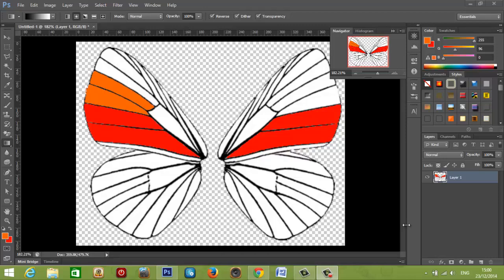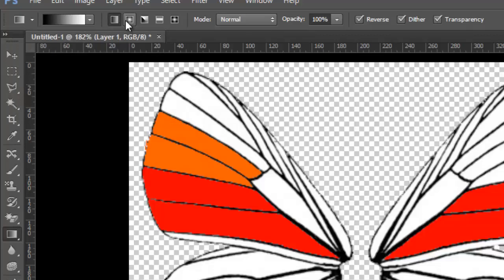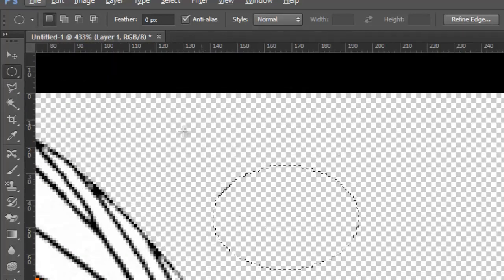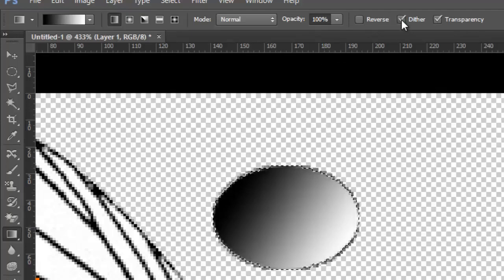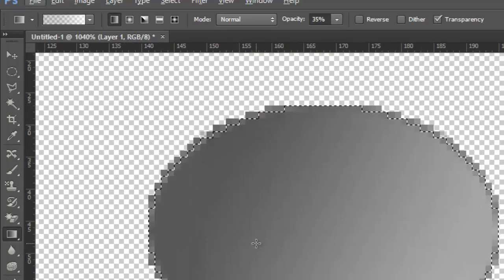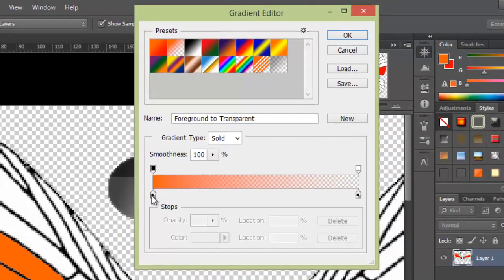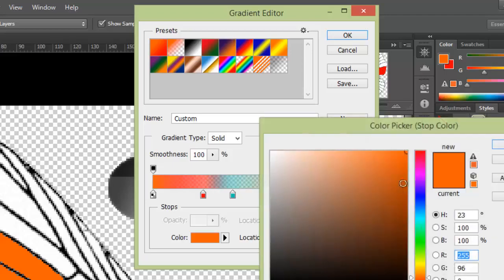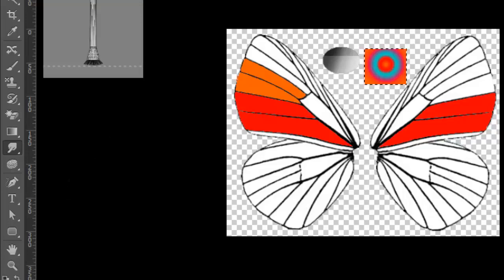Gradient Tool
Gradient Tool - This tool is used to fill multi color gradient (many colors) in the background in a picture.